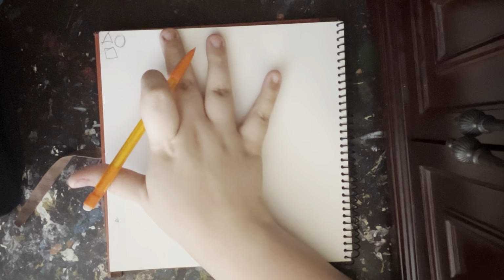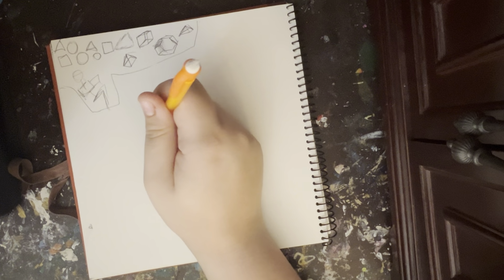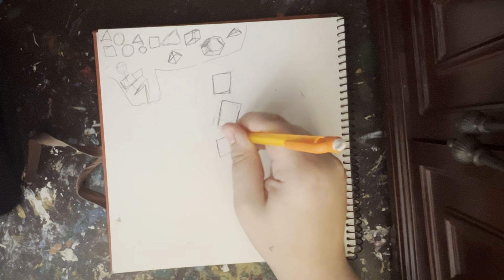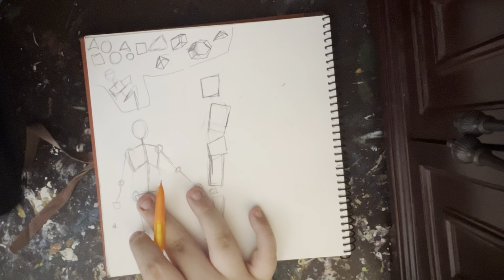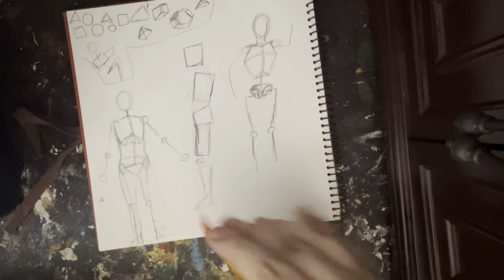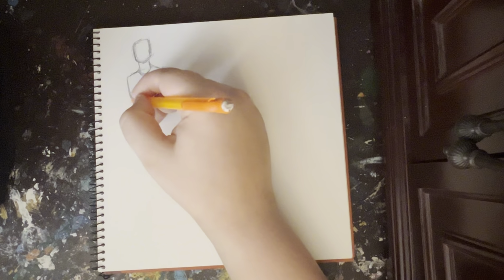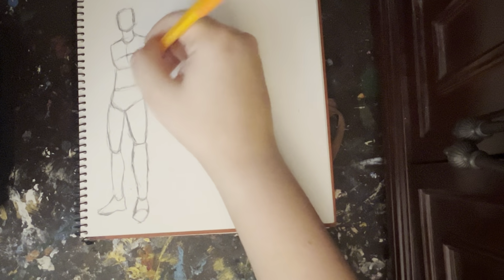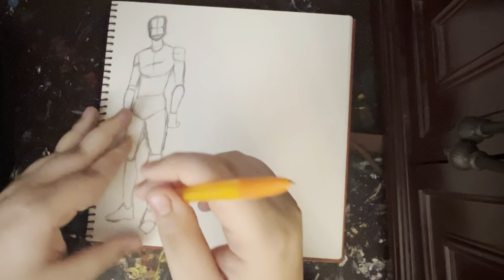Working on (and struggling with) anatomy (Drawing and yapping for 30 minutes ep.4)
Anatomy isn’t a struggle but I gotta learn it at one point or another